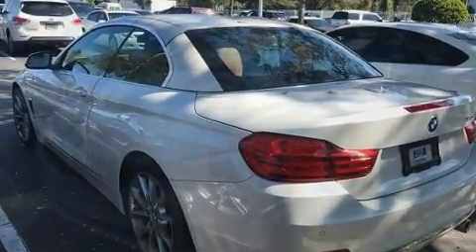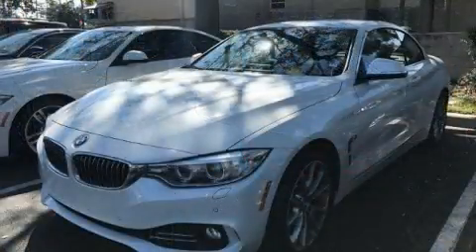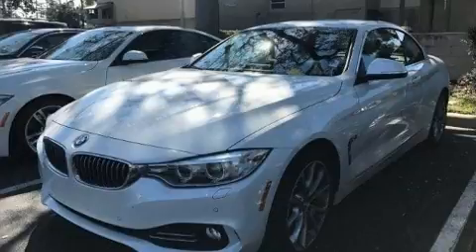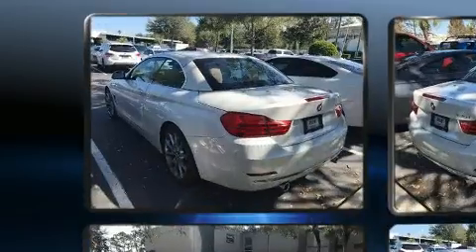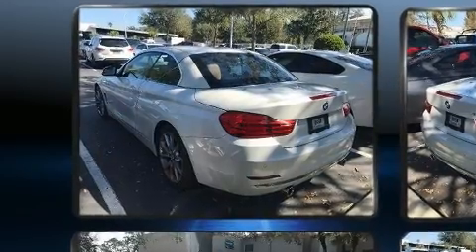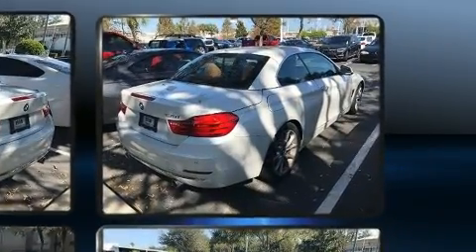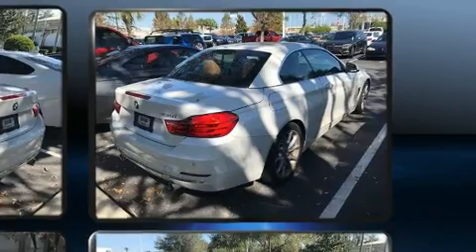2014 BMW 4 Series 435i in Winter Park, FL 32789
You can expect a lot from the 2014 BMW 435i With just over 10,000 miles on the odometer, this versatile and environmentally responsible vehicle provides both comfort and driving innovation! BMW made sure to keep road-handling and sportiness at the top of it's priority list. Under the hood you'll find a 6 cylinder engine with more than 300 horsepower, and for added security, dynamic Stability Control supplements the drivetrain. The engine breathes better thanks to a turbocharger, improving both performance and economy. BMW prioritized comfort and style by including: leather upholstery, power front seats, speed sensitive wipers, automatic dimming door mirrors, front bucket seats, a power convertible roof, and seat memory. With high intensity discharge headlights illuminating your path, you'll always appreciate maximum visibility. BMW ensures the safety and security of its passengers with equipment such as: dual front impact airbags, knee airbags, integrated roll-over protection, traction control, brake assist, anti-whiplash front head restraints, a security system, an emergency communication system, and 4 wheel disc brakes with ABS. It also arrives with a Carfax history report, providing you peace of mind with detailed information. We know that you have high expectations, and we enjoy the challenge of meeting and exceeding them! Please don't hesitate to give us a call.